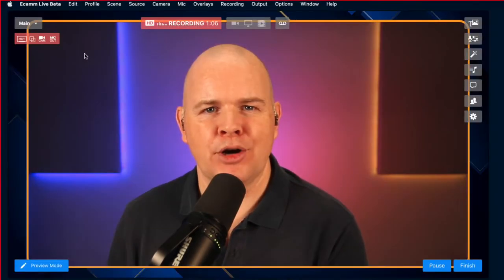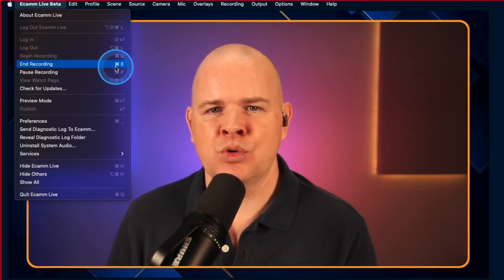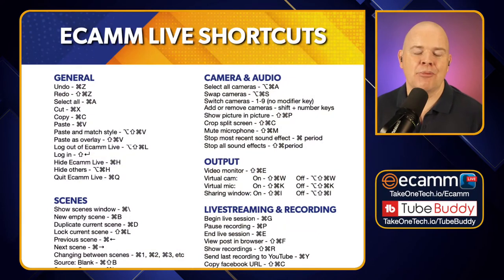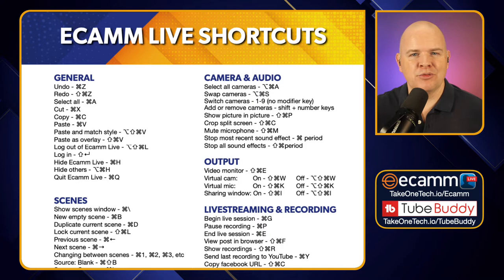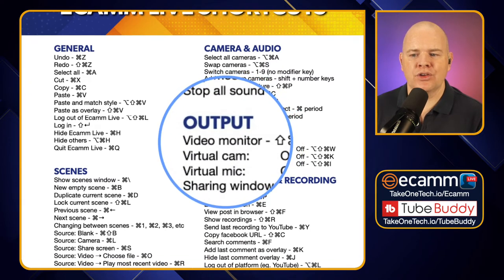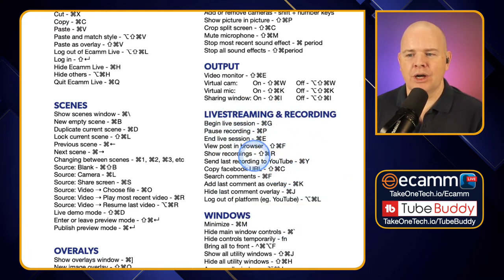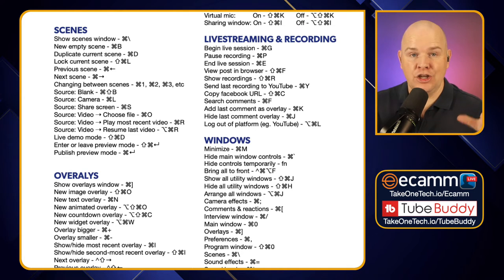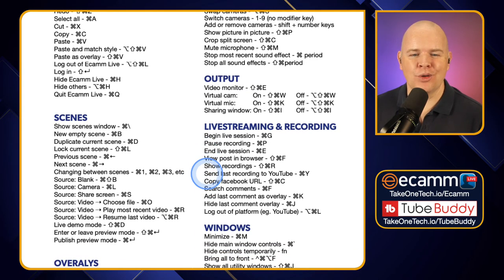Keyboard Shortcuts Cheat Sheet: Ecamm Live Tutorial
This Keyboard Shortcuts Cheat Sheet is the easiest way to learn and reference all of the Ecamm Live Keyboard Shortcuts!

❗️ Do you want to become a master of Ecamm Live, or level up your skills?  If so then the Ecamm Live Masterclass is for you with over 100 fresh new videos, always up to date with the latest Ecamm Live version. Find out more and get lifetime access now!

📷 ✳️ CAMERA GEAR ✳️